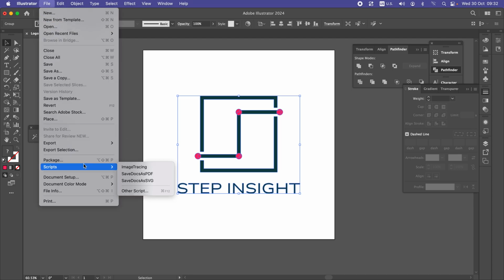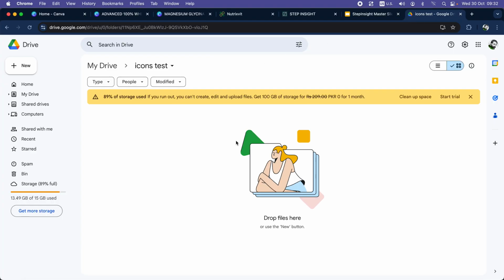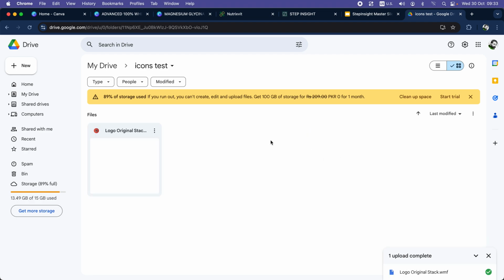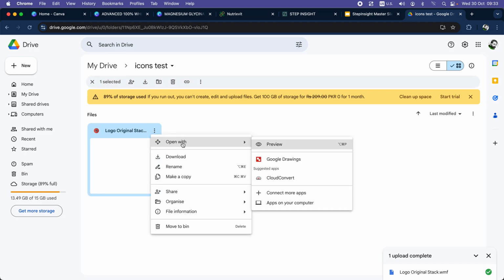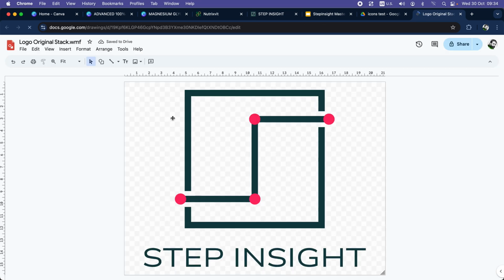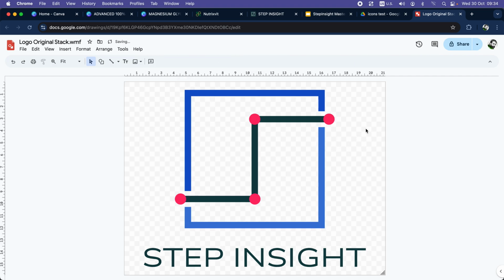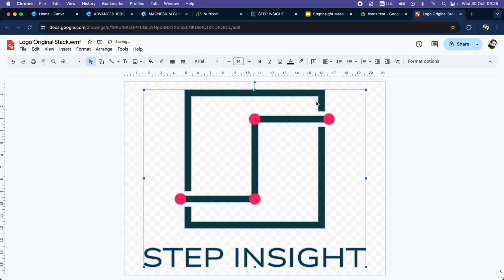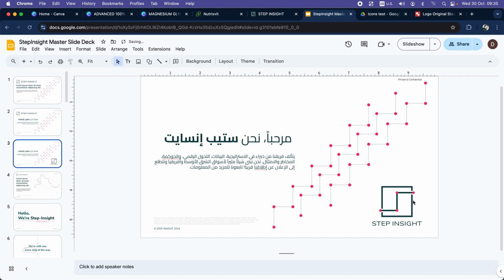Adding vector graphics to Google Slides using Adobe Illustrator and Google Drawing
Hi Guys, In this fast era of artificial intelligence we all seeking time saving tips and tricks, specially graphic designers. I know it's very challenging  while working on the corporate slide deck presentations and maintaining the level of quality work for the clients.
In this quick tutorial I am going to show you how to add vector graphics elements into your Google Slides Presentation using Adobe Illustrator and Google Drawings.